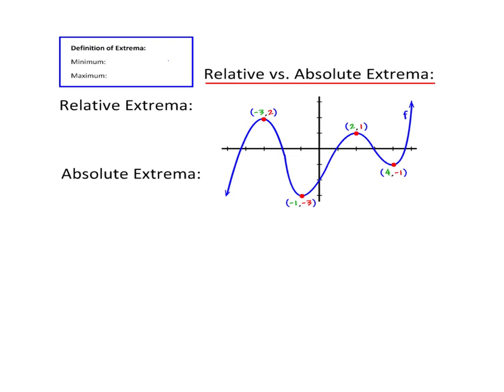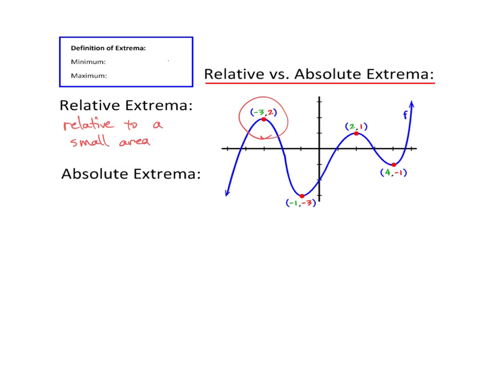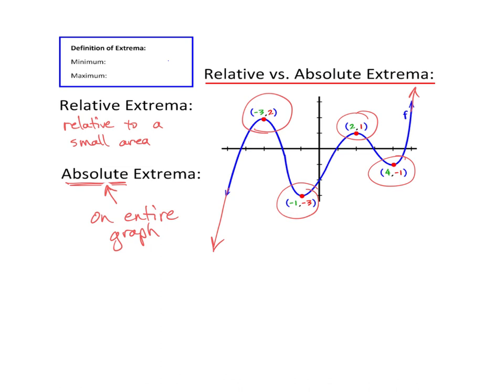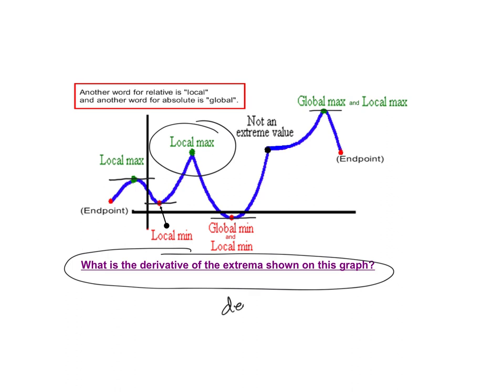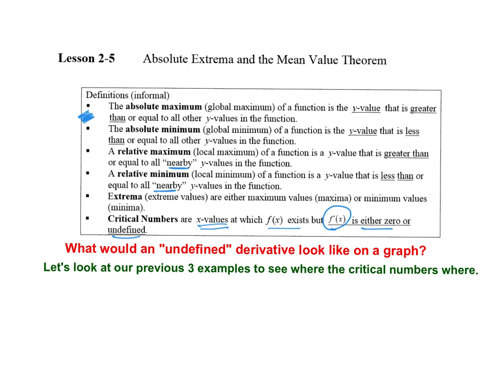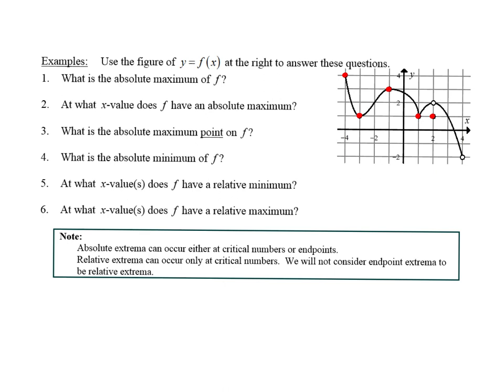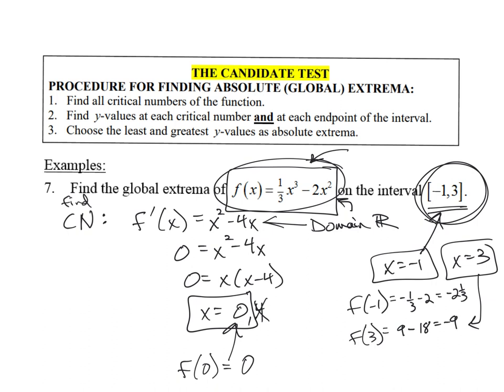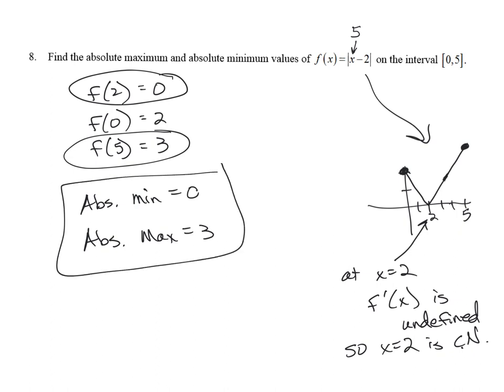New BC Calculus 4.3 Lesson (Mitchell Approved)